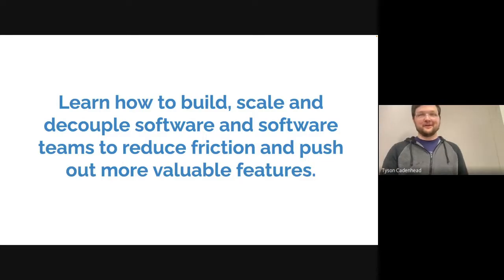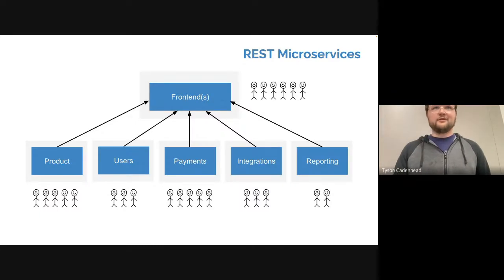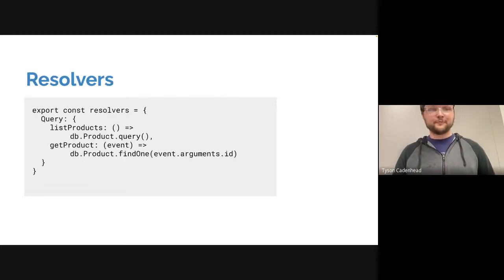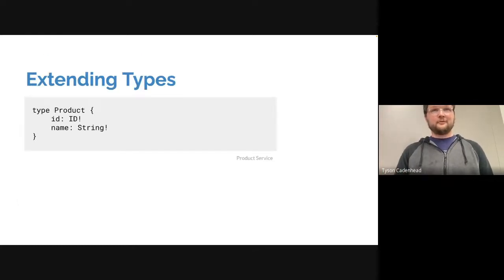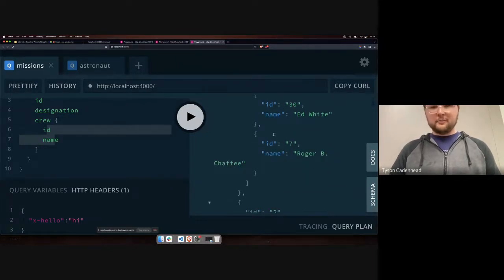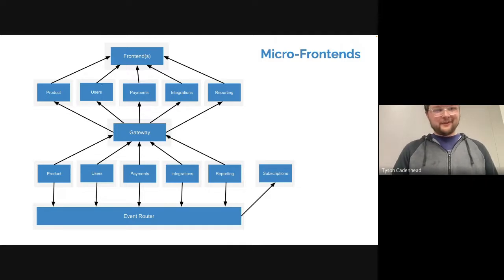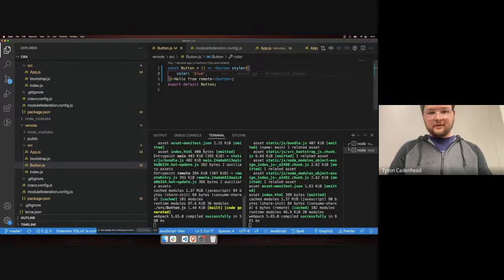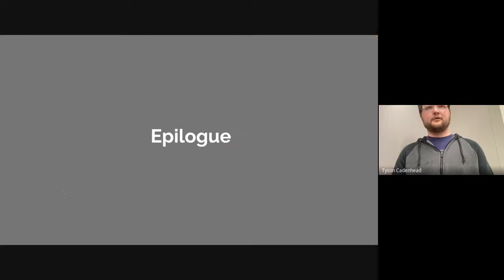Boro Dev | Tyson Cadenhead | Microservices in a GraphQL world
We all want to build highly scalable, loosely coupled applications that can grow and morph over time. But what does that mean when your entire infrastructure is built around a single API endpoint? How can we split our work across independent teams and still come together at the end of the day and provide a complete unified experience that doesn't feel like a Frankenstein monster that was stuck together with duct tape? In this talk, we'll explore how we can use GraphQL running in short-lived ephemeral environments to build microservices that can be easily scaled and composed to create a complete, unified experience. This talk will be a mixture of practical and theoretical content. We will get our hands dirty in code and delve into the philosophical realms of computer programming.Speaker Info:Tyson Cadenhead has a long history of building large scale applications and the software teams to manage them. He is currently working as a Senior Full Stack Architect at VHT. He is the author of `Socket.IO`` Cookbook` and a huge advocate of all things Serverless, GraphQL, React, Typescript and Functional Programming. He blogs at `thenable.io` and is a frequent speaker at conferences and meetups.